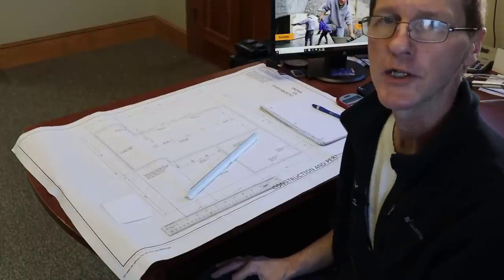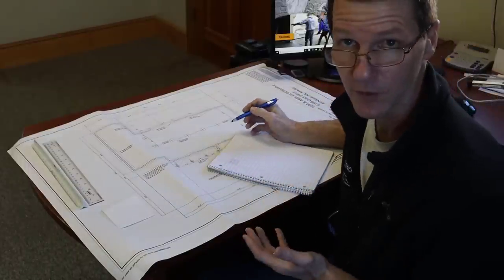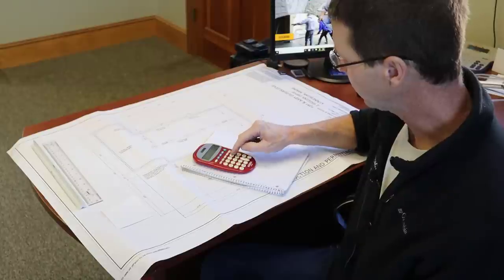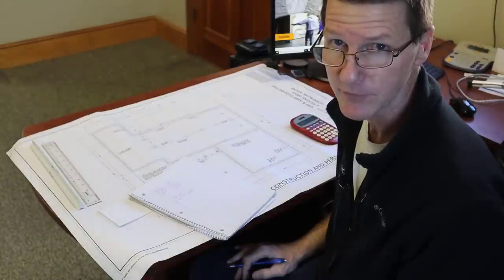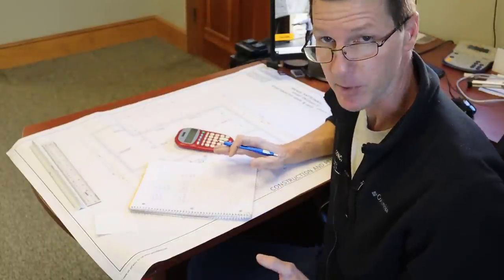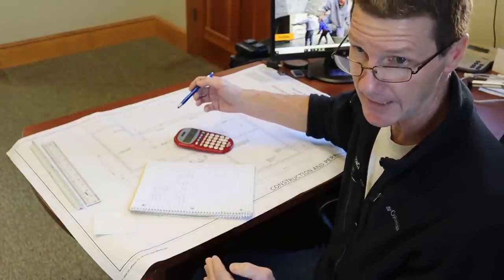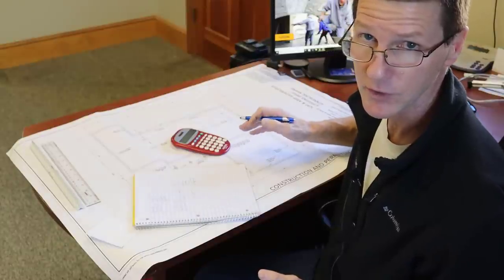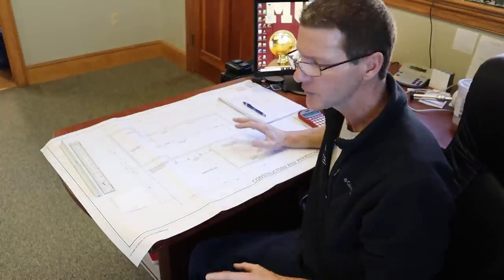How To Do A Basic Concrete Floor Estimate (Bidding Concrete Jobs) What To Charge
This video will show you how to do a basic residential concrete floor estimate. When I bid a concrete job for a client, I am responsible for estimating the cost of materials and labor. This video will show you how I figure the cost of my materials per square foot and how I add that to my labor rate for a final estimate.

USE THE SAME TOOLS I DO:

FLOOR FINISHING POWER TROWELS:

MARSHALLTOWN SHOCKWAVE VIBRA-SCREED:

TOPCON LASER LEVEL:

DEWALT PENCIL VIBRATOR TOOL:

INVERTER GENERATOR LIKE WE USE:

HAND FINISHING KNEE BOARDS:

MAG FLOAT & STEEL TROWEL SET:

2" MARGIN TROWEL:

CONCRETE PLACER OR KUMALONG:

CONCRETE FINISHING BROOM:

CONCRETE SCREED:

CONCRETE EDGER:

CONCRETE GROOVER:

BOSCH HAMMER DRILL: